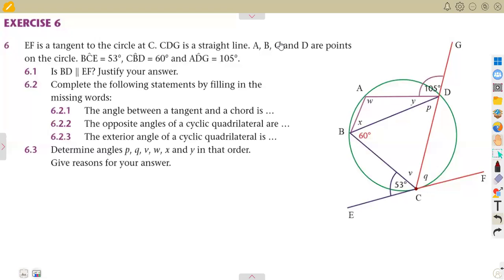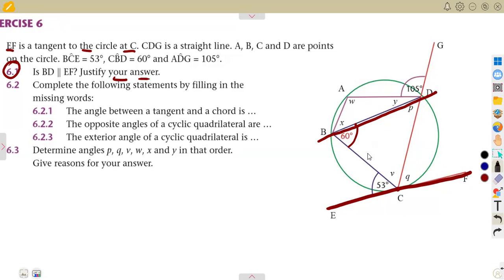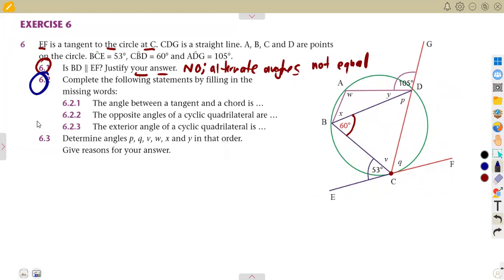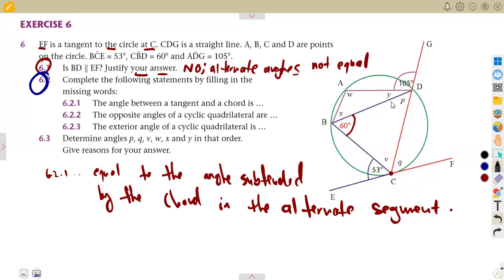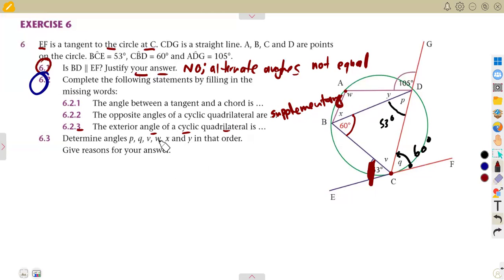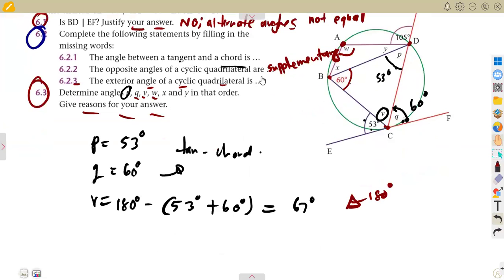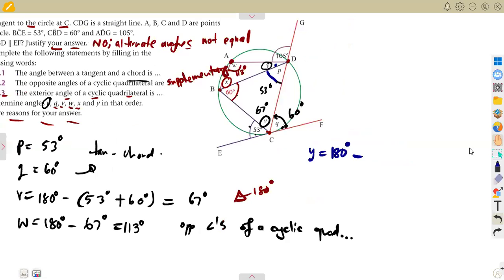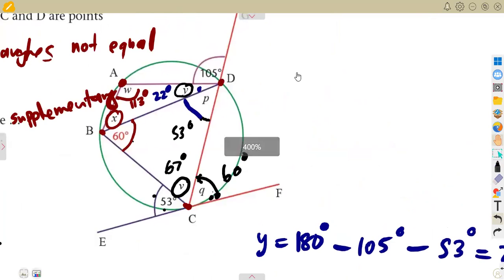Mathematics Grade 11 Euclidean Geometry Exercise 6 Question 6